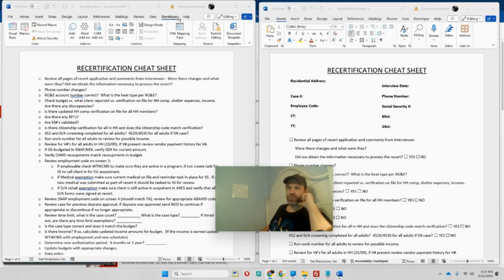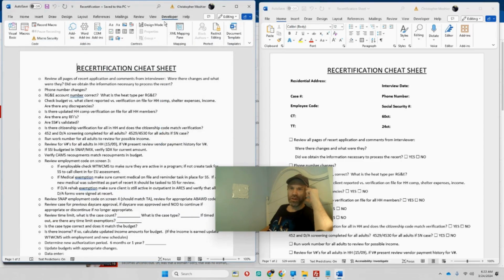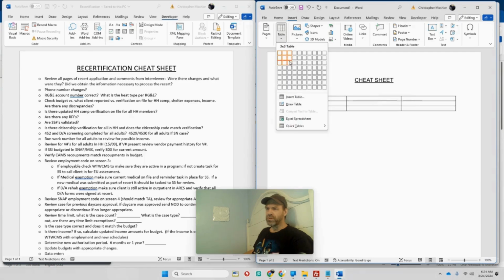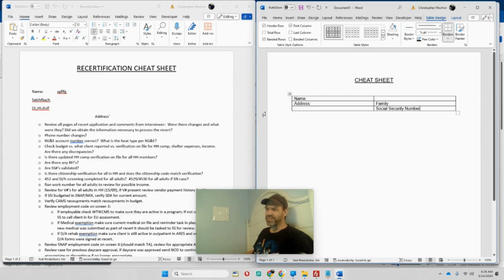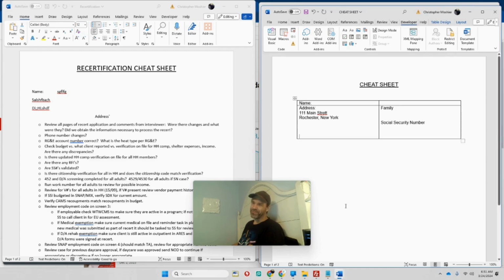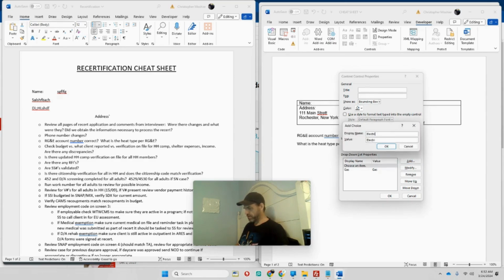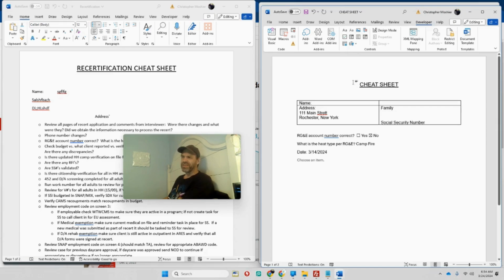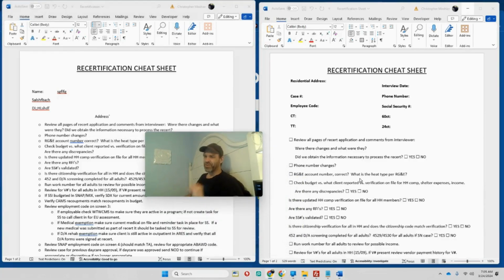Quickly Make Awesome Check Lists and Forms in Microsoft Word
A Microsoft Word list refers to any type of organized content within a Word document that is presented in a sequential or hierarchical order. Lists can be used to present information in a structured and easy-to-follow format.

A Microsoft Word form is a document designed to collect information from users in a structured manner. Unlike a regular document where users can freely edit text anywhere, a form restricts users to inputting information only in designated fields. These fields can include text boxes, drop-down lists, checkboxes, radio buttons, and other form controls.

To create a form or checklist in Microsoft Word, you can use the "Developer" tab. If you don't see the "Developer" tab in your Word toolbar, you may need to enable it first.

In the Word Options dialog box, select "Customize Ribbon."

In the right pane, check the box next to "Developer" and click "OK."

Design your form:

Open a new document or an existing one where you want to create the form.

Click on the "Developer" tab in the toolbar.

Click on "Design Mode" to enable it. This allows you to add form controls.

Add form controls:

Click on the type of control you want to add from the "Controls" group in the toolbar. Common form controls include text boxes, drop-down lists, checkboxes, radio buttons, etc.

Click on the location within your document where you want to insert the control. The control will be added to the document.

Customize form controls:

Right-click on the added control and select "Properties."

In the properties window, you can set properties such as the control's name, default text, format, etc.

Repeat steps 3-4 for each field you want to include in your form.

Protect the form (optional):

After designing your form, you might want to protect it to prevent accidental changes to the form structure.

Click on "Restrict Editing" in the "Protect" group under the "Developer" tab.

In the task pane that appears on the right, check the box for "Allow only this type of editing in the document" and select "Filling in forms" from the dropdown.

Optionally, you can set a password to restrict editing further.

Click "Yes, Start Enforcing Protection" and enter the password if you set one.

Save your document.

This will create a basic form in Microsoft Word that users can fill out. You can further customize and enhance the form as needed, including adding formatting, calculations, or integrating with other Office applications like Excel or Access for more advanced functionality.